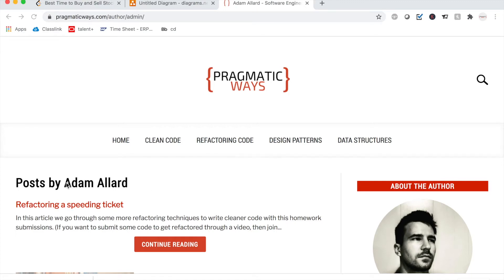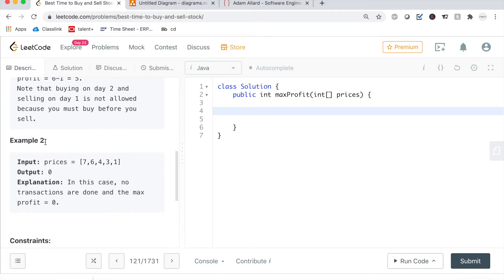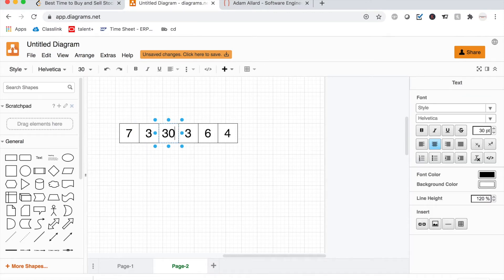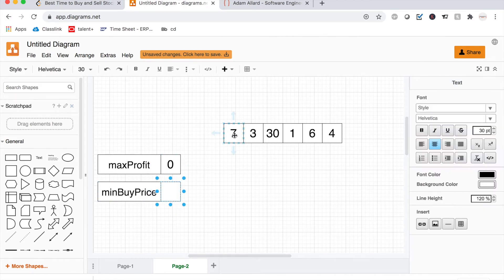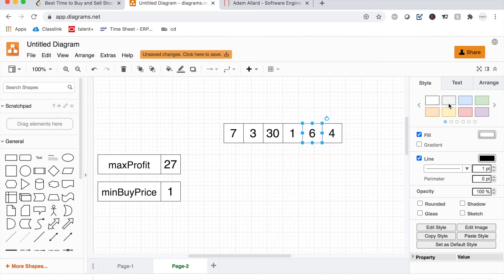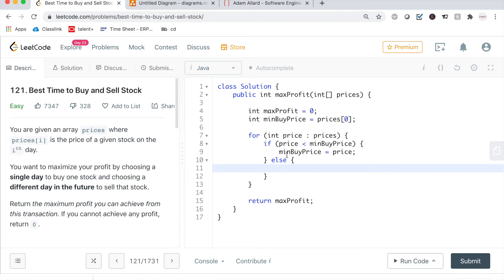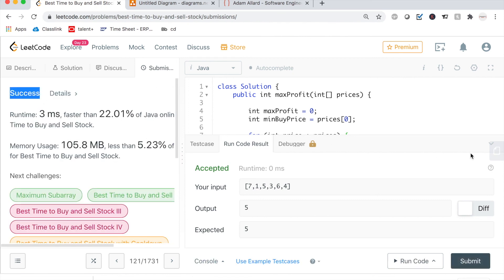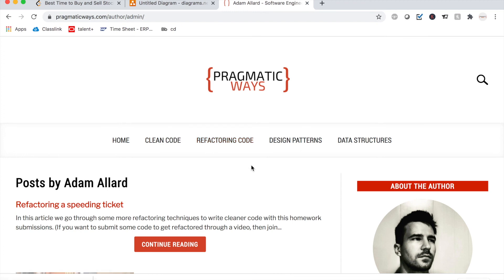LeetCode Easy Best Time to Buy and Sell Stocks Programming Challenge Optimal Solution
This programming challenge is commonly asked by all the big tech companies such as Google, Facebook, Amazon, Microsoft, LinkedIn, Apple, etc.

If you want to REALLY be prepared for you coding interview, then you NEED to purchase the Cracking the Coding Interview book